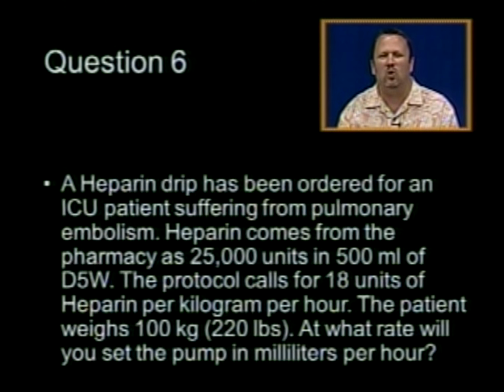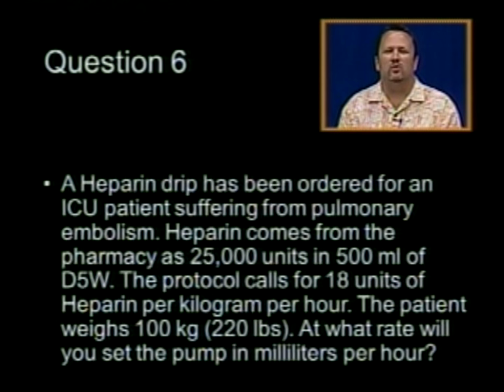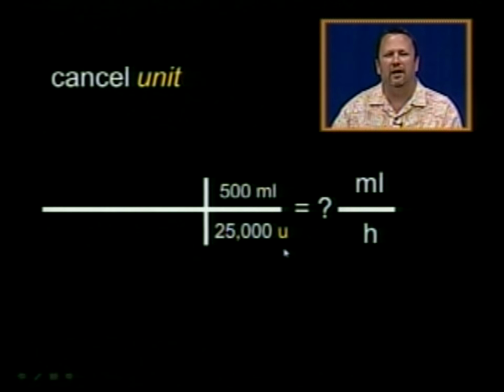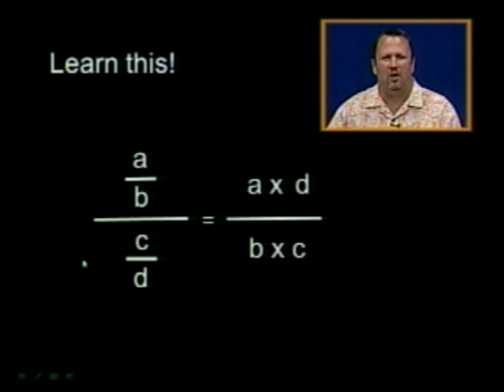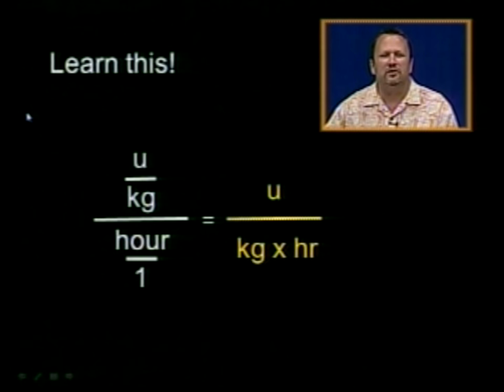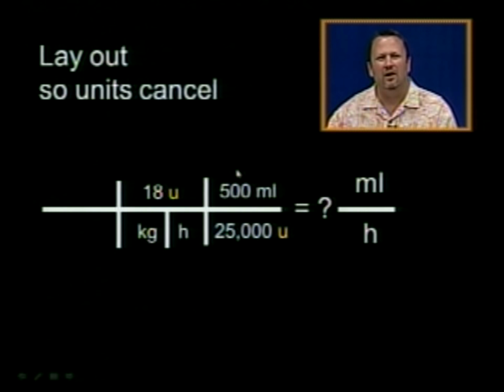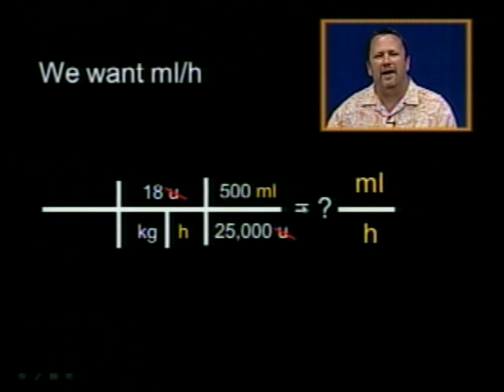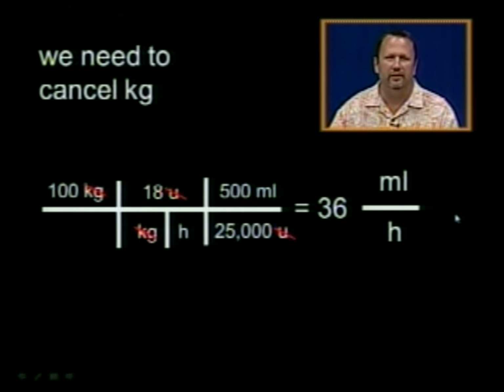Drug Calculations: IV Rate Heparin Drip